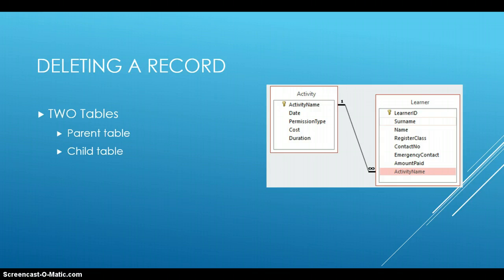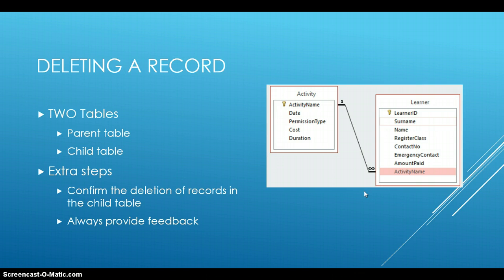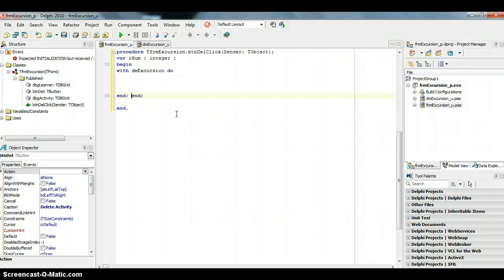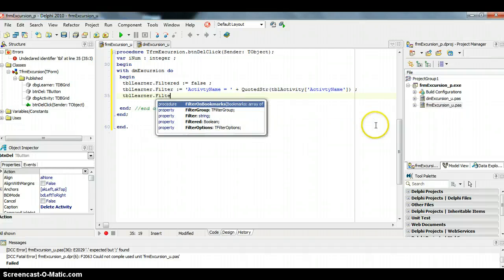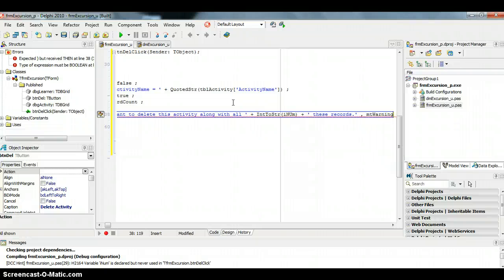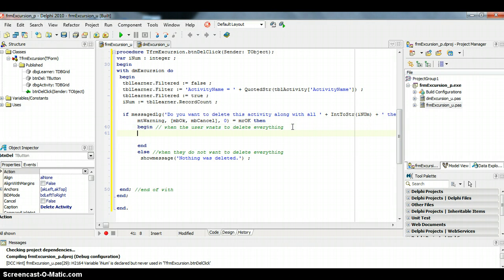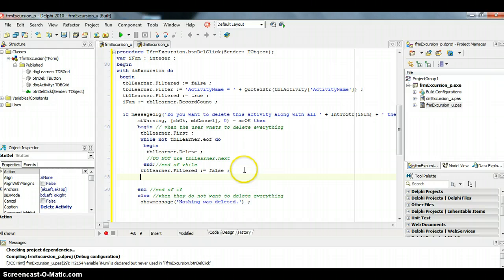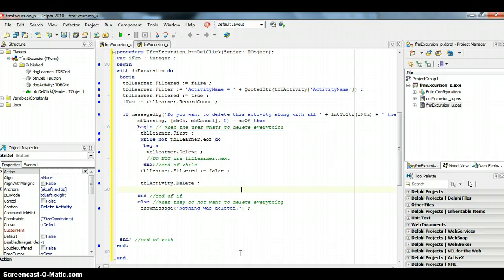Deleting a Record in Multi-tabled DB via Delphi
Deleting a record to a mutli-tabled database using Delphi so that you maintain data integrity. Part of the Grade 12 CAPS syllabus for Information Technology subject.